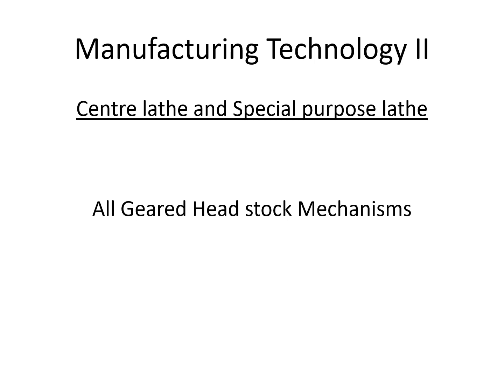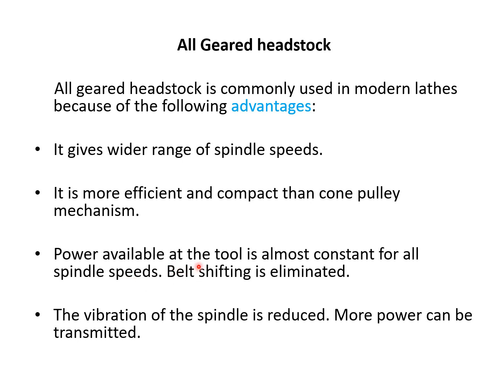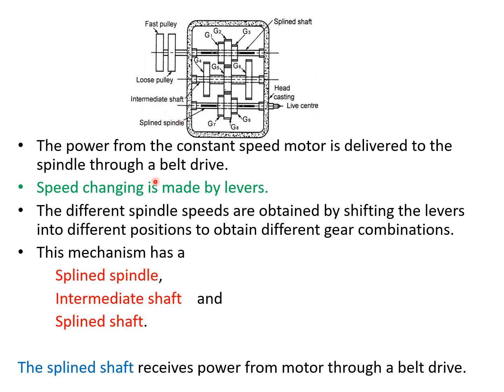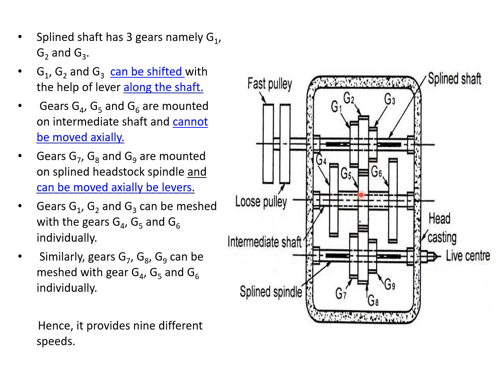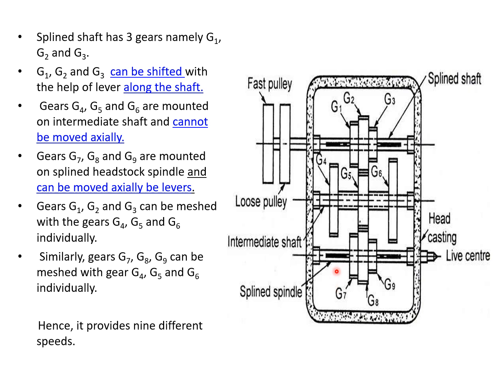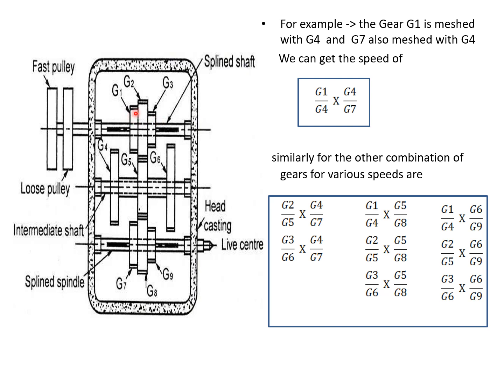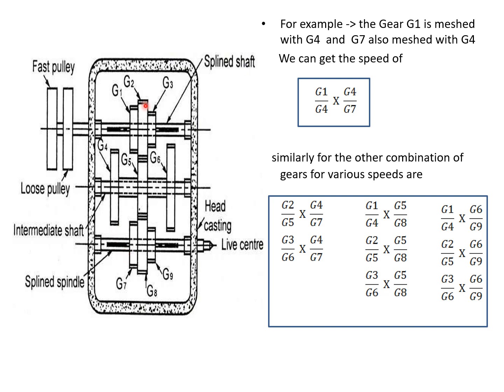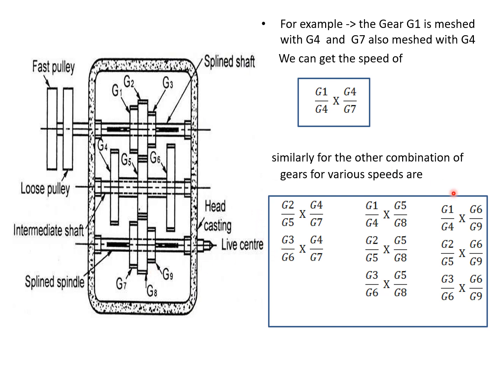All Geared Head Stock Mechanism | By N.Arunkumar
Manufacturing Technology II